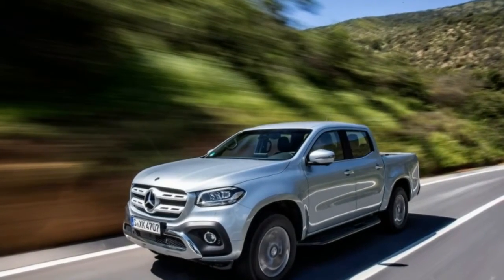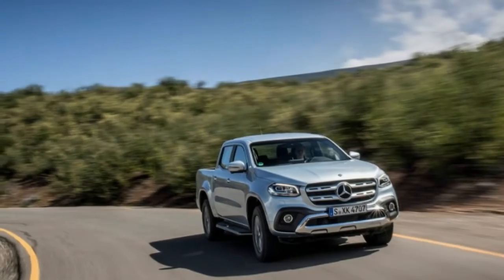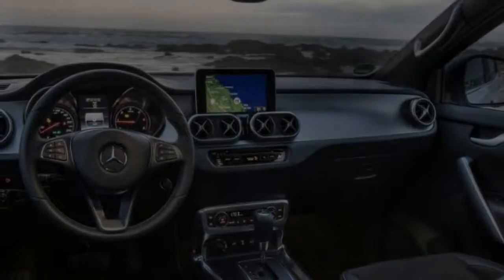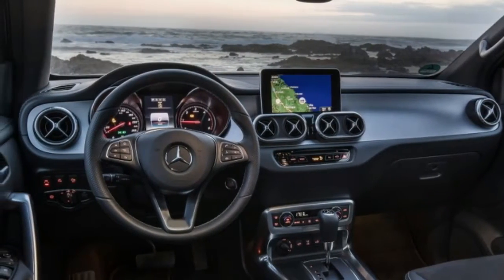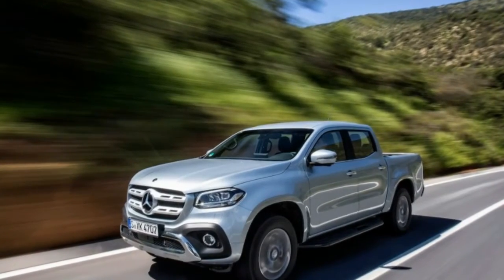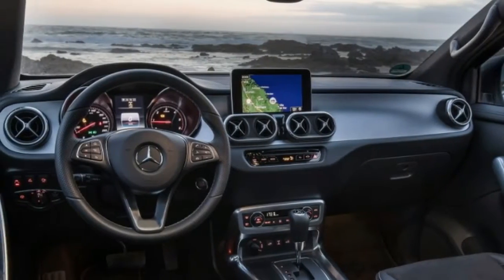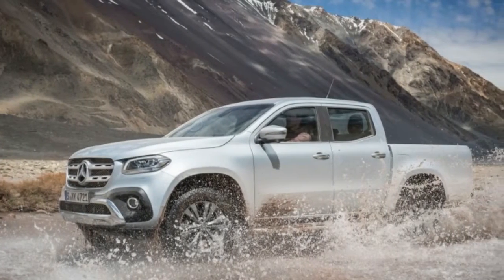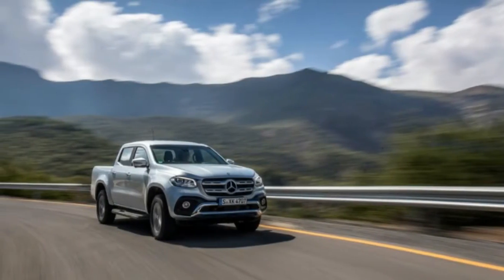MERCEDES X CLASS X250D - Automotive Zone